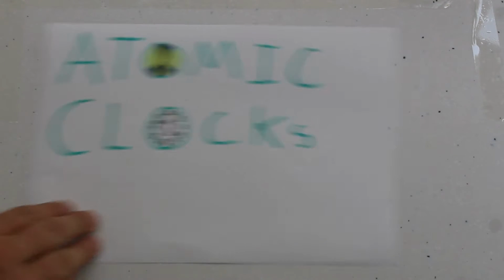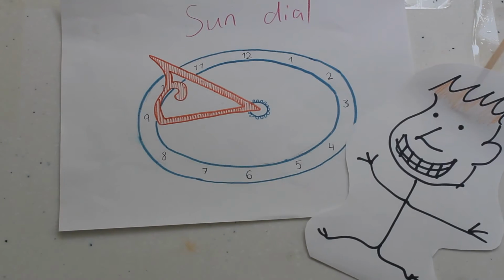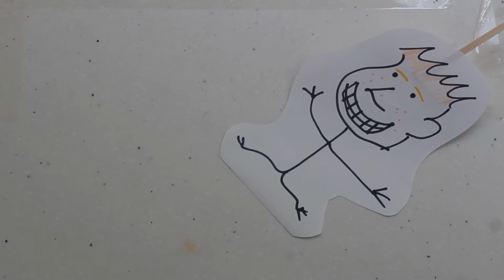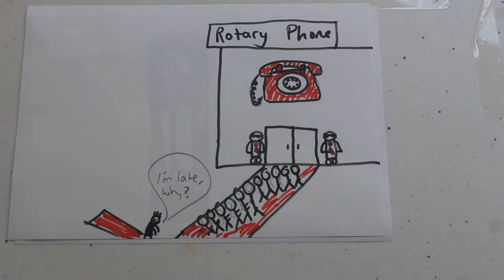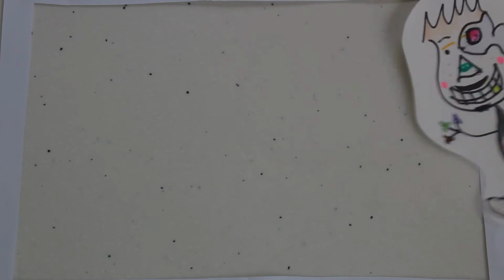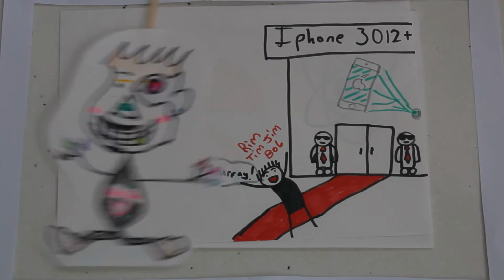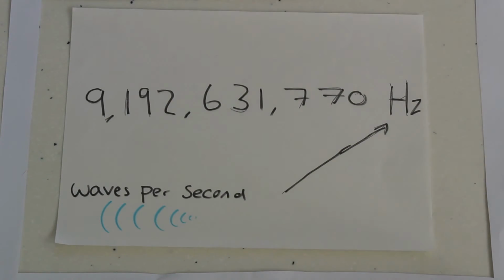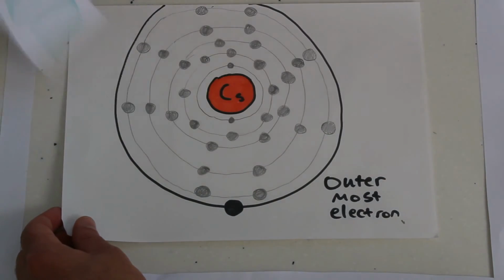Quantum Technology Competition: Quantum Atomic Clocks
Atomic clocks, or the story of Bob through the ages was a video made by Year 10 Triple Science at KAS.